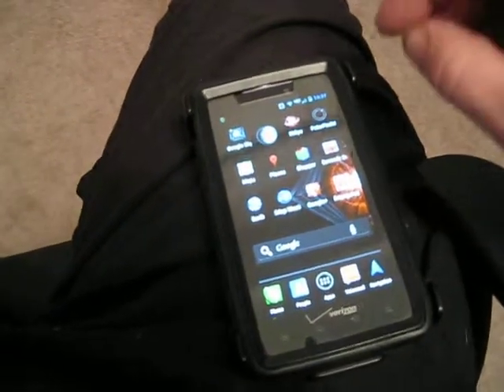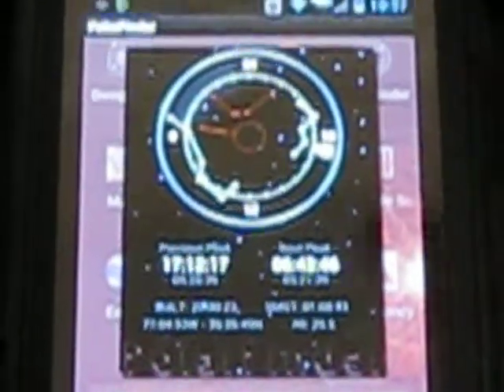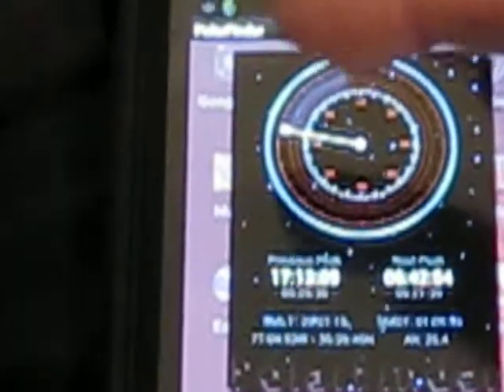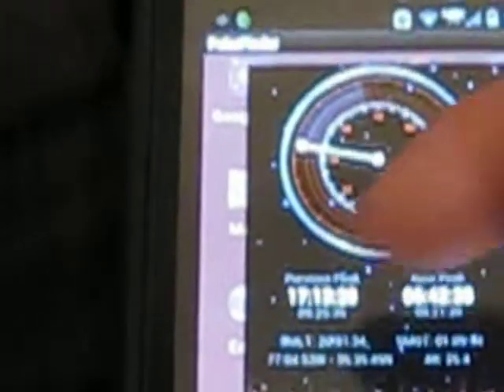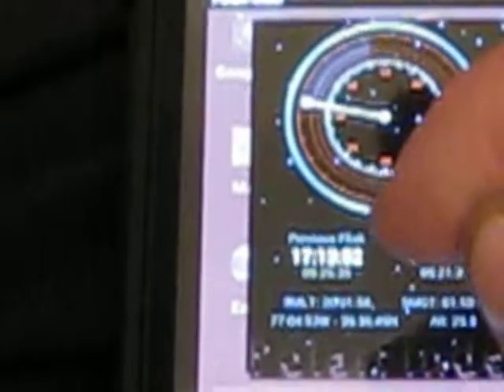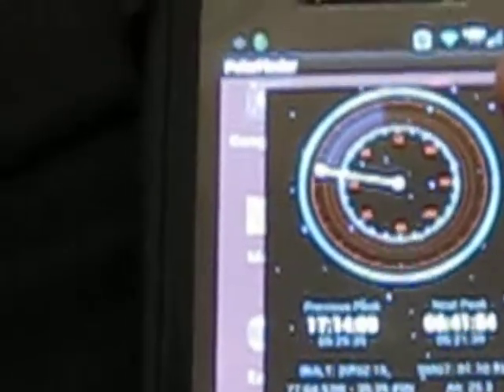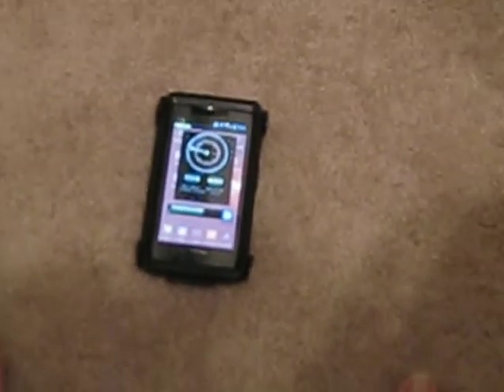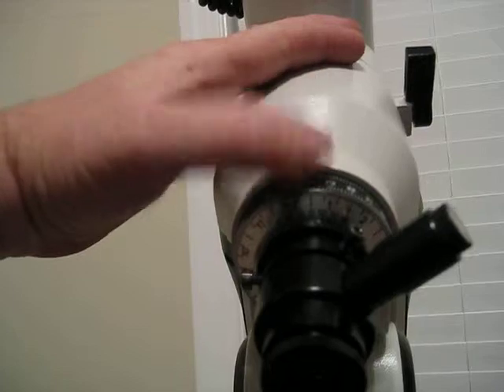ManCave Astronomy Meade LXD75 Mods and How to's #5 Polar app and using setting rings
I Have a Meade LXD75 10" S/N telescope and mount. I would like to share info on use and set up along wtih mod's tweeks I'v done to help viewers get more from the LXD75. At this time I have yet to find alot of videos on the LXD75 and hope to change that for others to enjoy. Please comment and add me to your subscriptions. Thanks.